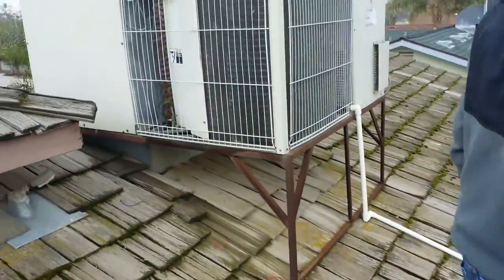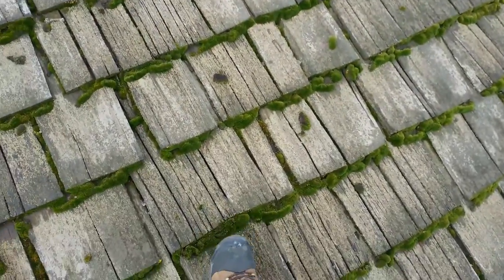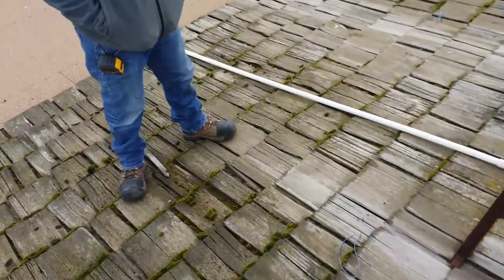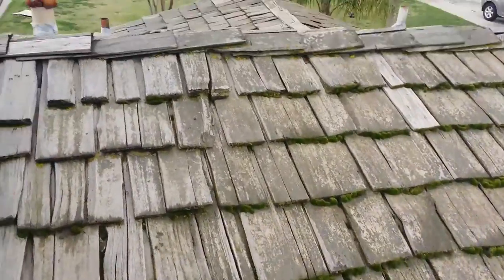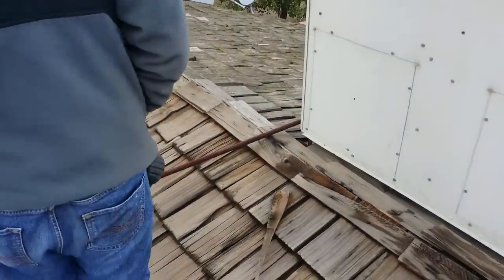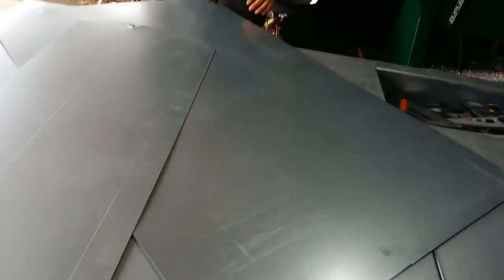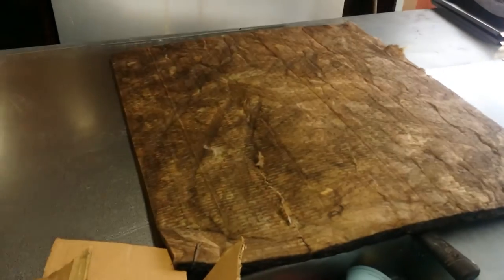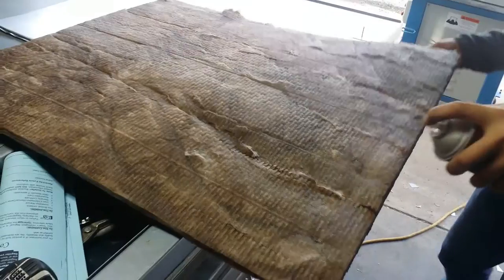HVAC: roof top unit install and metal work part 1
going to be doing a full install. part 1